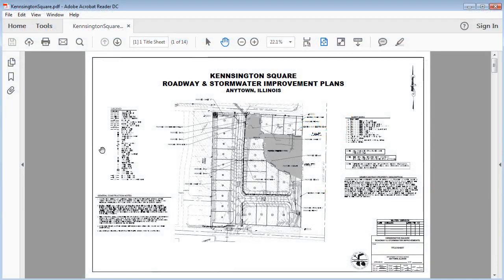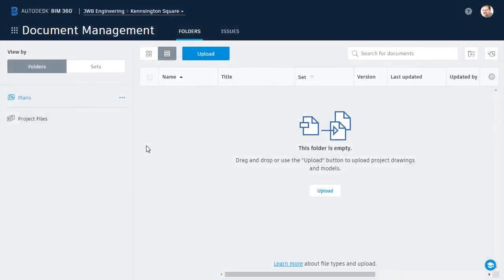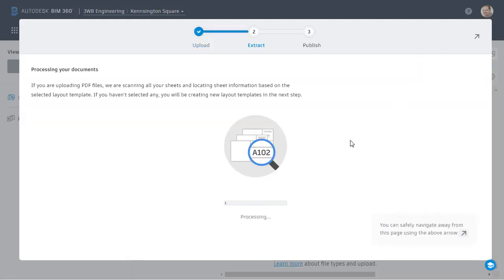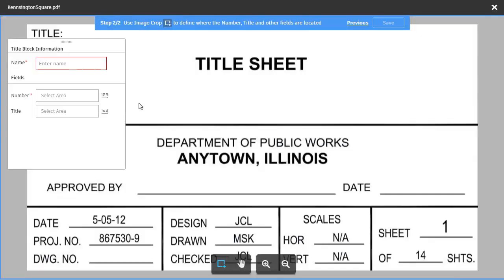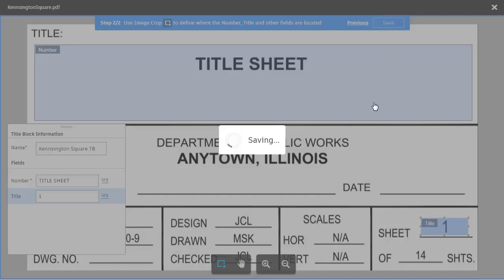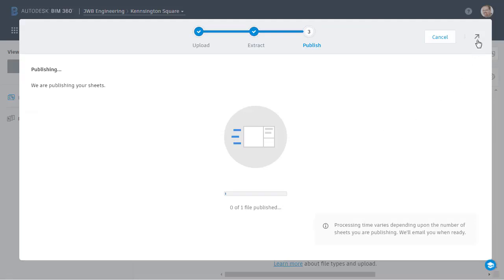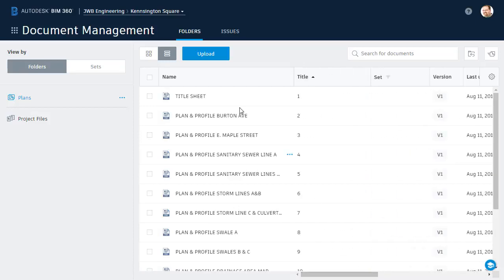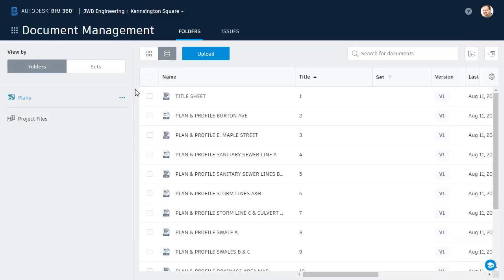Learning BIM 360 Docs – Pt 3 Uploading PDF Plan Sheets